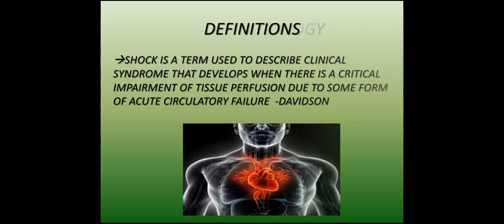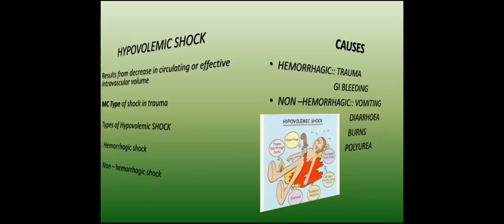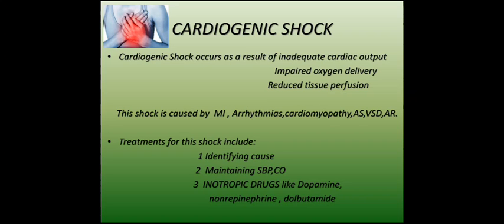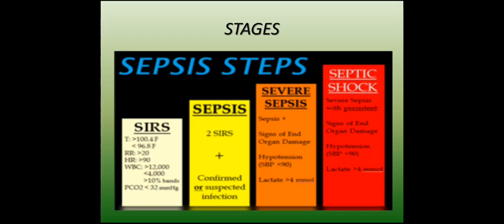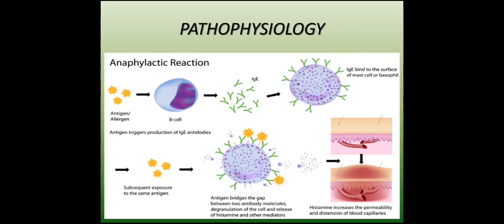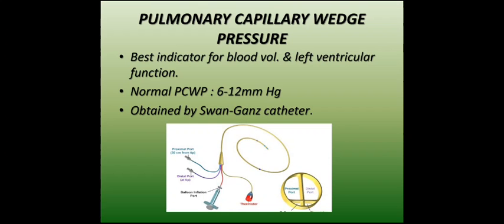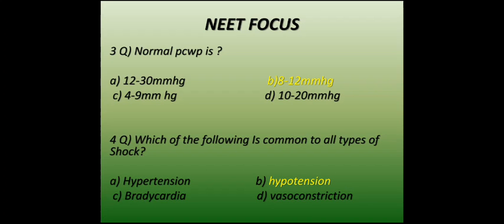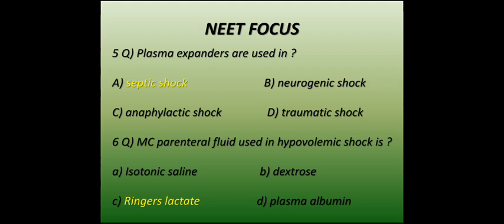TEACHING HUNT | CONTESTANT NO: 41 | SHOCK | Dr.SOHINI ENABOTHULA